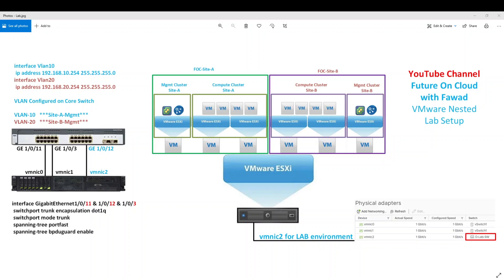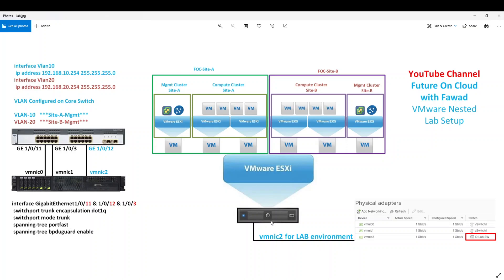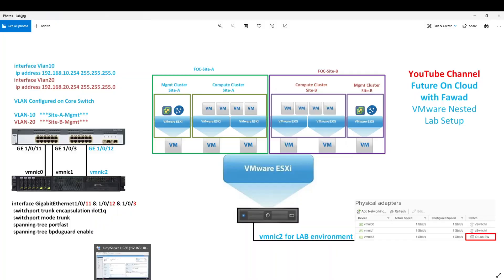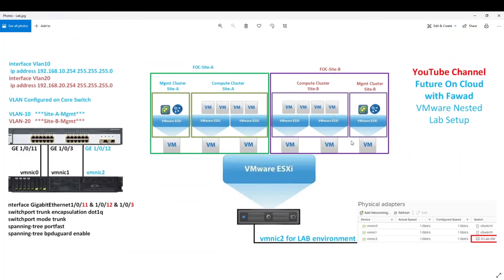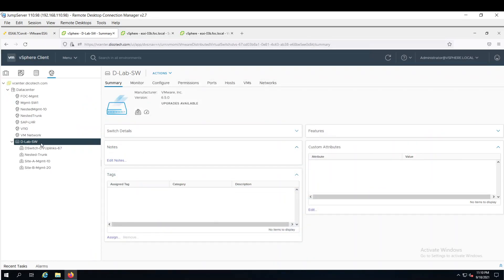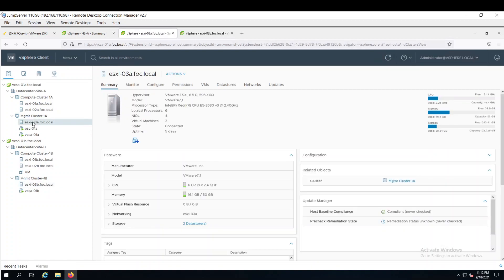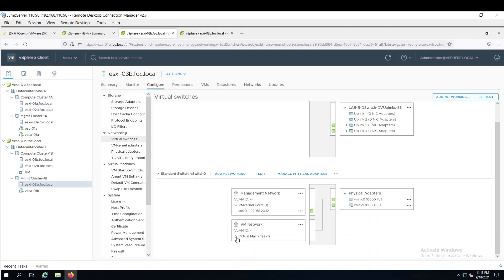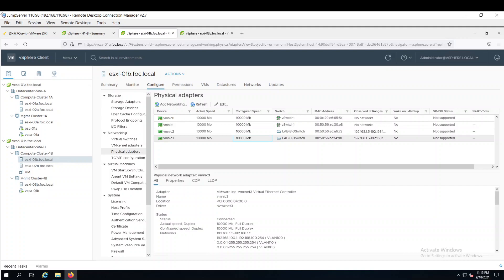NSX Lab Part 1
VMware Lab setup in Nested Environment